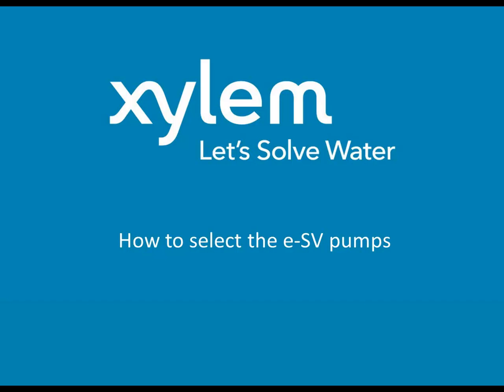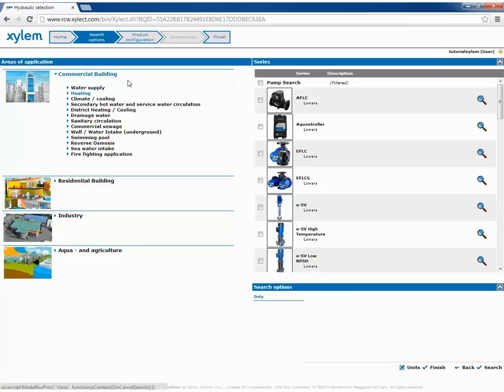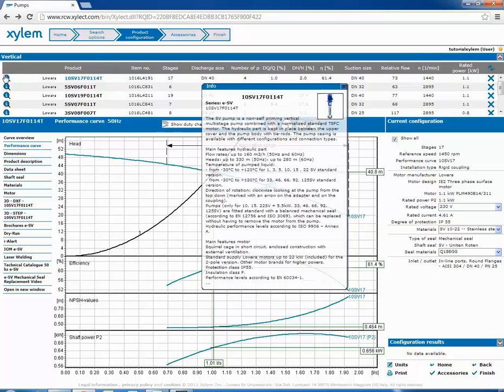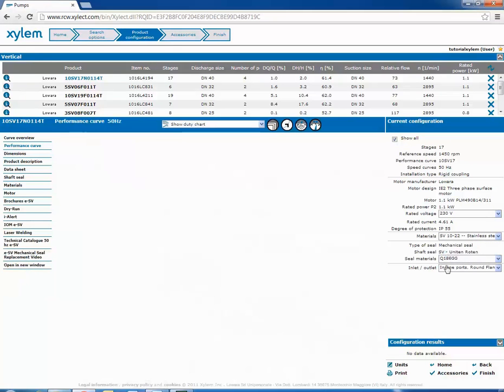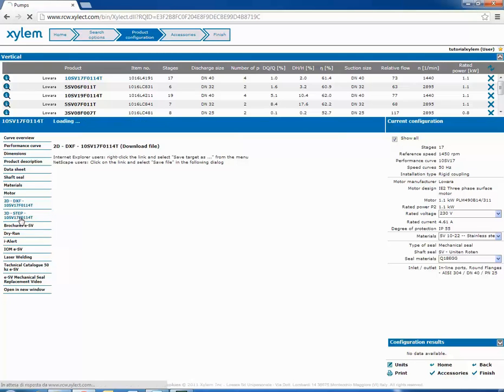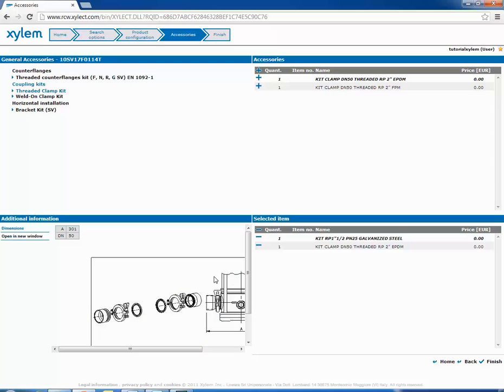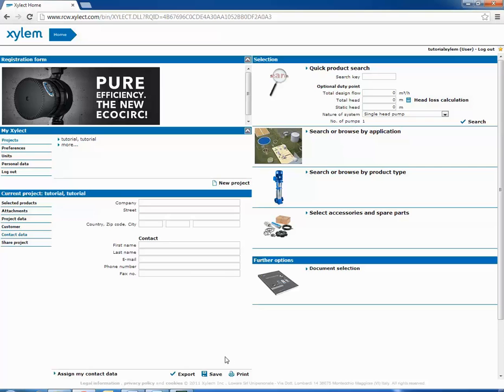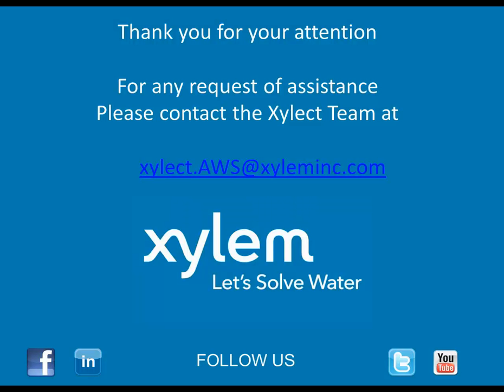How to select the e-SV pumps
We will see how to make a complete selection of an e-SV pump
Let's enter in Xylect with our account
Here we have three ways to make our selection (the final results will be the same in any case)
Let's start with quick product search. We use this selection when we know the name of the pump we need.
We write the name of the pump in the string called "search key"
We then define the duty point in the following strings and clicking on the enter button of our keyboard or the search button in the screen, the program will select a group of pumps accordingly to the given input.
We click on "home" and return to see the other two ways
We can make a selection by application.
We have several options such commercial buildings, residential, industry and agriculture.
We choose e-SV, put the duty point and click on the "enter" button of our keyboard or the search button in the screen
 [Let's return to home to see the last selection way]
Finally we can have a selection by "product type"
We choose e-SV, insert the duty point and click on the enter button of our keyboard or the "search button" in the screen

We see a screen with all pumps selected by the program according to the duty point
For each pump are highlighted its most important features
And if you click on "e button" you can see a description of the pump
On the graphic of the performance curve, we have four option buttons, with which we can modify the output of the curve
Now we'll see two of them
With this option we can create a second duty point to be shown in the curve
Instead with this option which is the Button for the variable frequency driver you can see on the screen the different curves according to different frequencies of the motor
On the right is shown the standard configuration of the pump, with motor and materials.
The program will modify in automatic the feature of the pump, according to the configuration that will be select. This is to offer the best performance of the curve
On the left are present other information regarding the pump:
-We can see the hydraulic curves of the pumps that the program selected for you according to the duty point
-The dimensions
-A depth description of the pump
-A depth description of the materials
-Motor Data
-Data sheet
-When available, it's possible to download the 2D-3D drawings of the pump
You can also have other information consulting the pdf attachments
Finally you can see an example of mounting e-SV opening the video e-SV Mechanical Seal Replacement
Once you have selected the pump, you can choose which accessory insert in your selection.
On the left you see all the type of the accessories usable for the chosen pump;    on the right the accessory for each type
And in the lower left you have the information about the select accessory

Now, if the pump it's ok for our use, we can click on finish button
We return in the home page
We see in the center of the screen our selection with the name of the selected product
We can make final changes to our selection
Clicking on Edit items we can modify the quantity
It's also possible to save the project and decide in which extension exported it
This option is possible only for registered user
We can see all the our saved projects
Then, clicking on Print, we can decide which curve to show in the graph of the performance curve and which page of the Data Sheet we would like to print
Our selection is complete!!
Sincerely, the Xylect Team